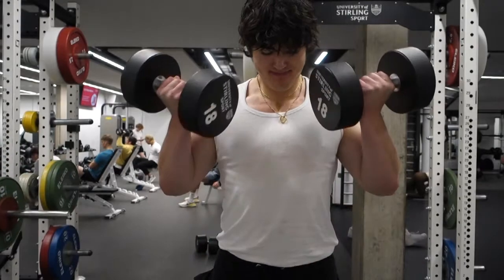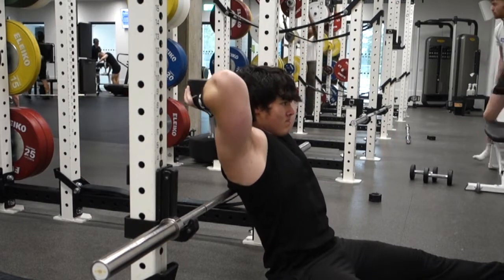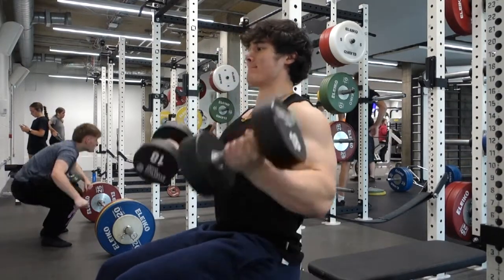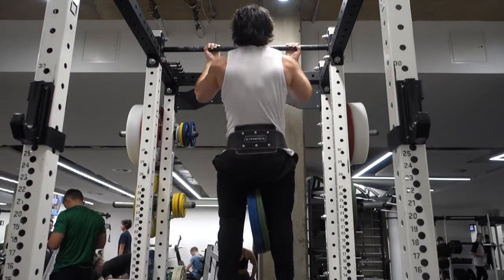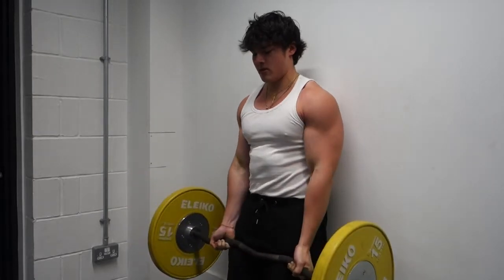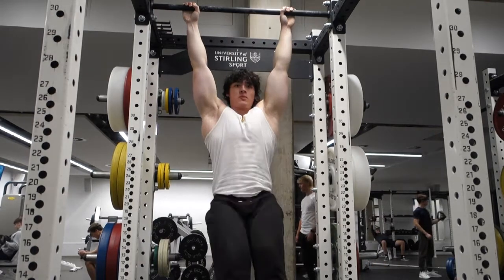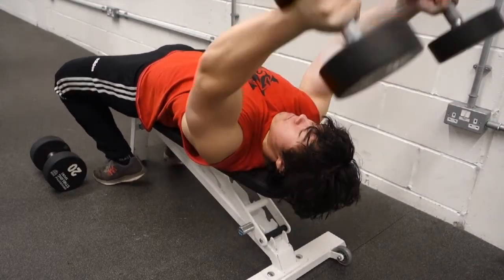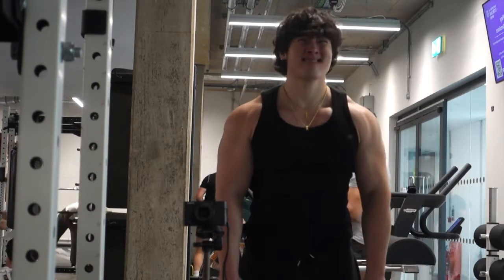How To Add An Arm Day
This is how I would personally structure an arm day, and what has worked well for me, I have tried different methods in the past(even in some old videos) However this is how I structure my arm day now: given some changes, as below is a bare bones template that can be adjusted.

Basic Arm Day Template:

2-3 sets: Back + Shoulder/or chest

2-4 set: Bicep + Tricep

2-4 set: Bicep + Tricep

3-4 Giant set: Lagging muscles (calves,forearms, etc)

Keep in mind that this is just a template you can adjust and experiment however you like. As well as this every arm set and giant set must be taken to failure. Depending on your level adjust the amount of sets you do, as a novice you can get away with the 2 sets as long as you are going to true failure(face is vibrating and you look like you pooped yourself).

Time stamps:
0:00 - Reasons for arm day/bad arm day
1:13 - Where to place the arm day/capitalising on extra day
3:51 - Recap/example/extra info
5:01 - Literally go get big arms ßræ